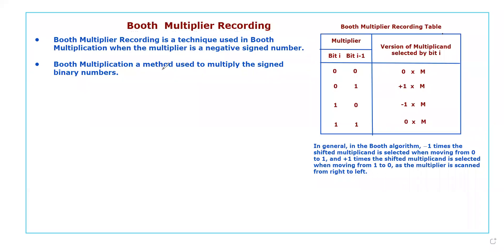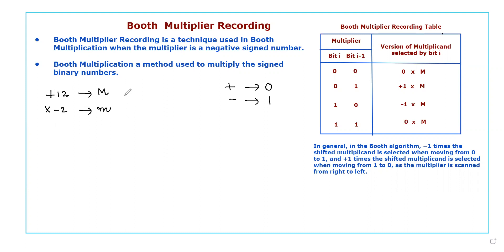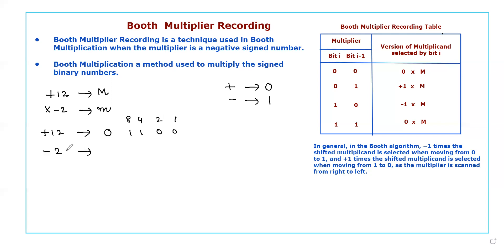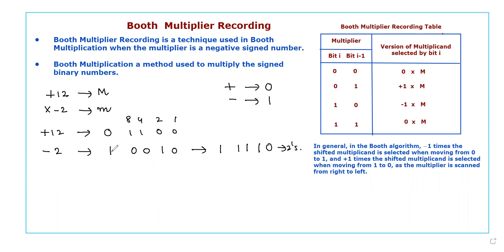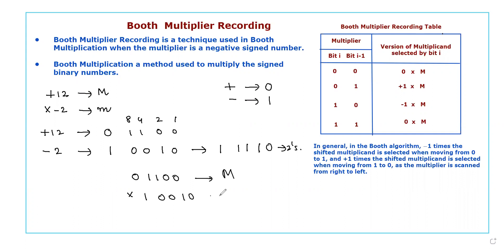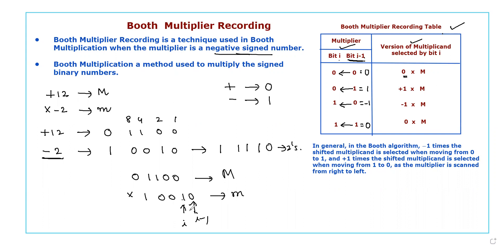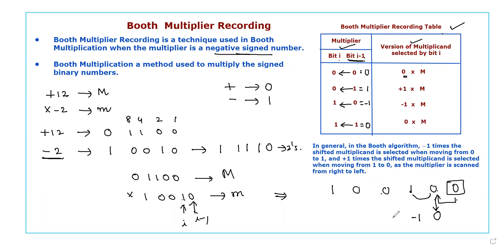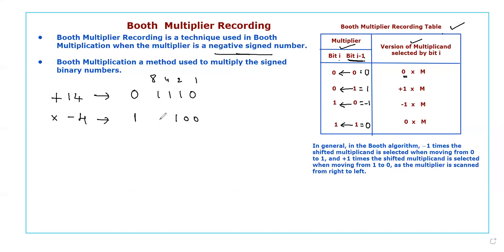Booth Multiplier Recoding | Signed Numbers Multiplication | Arithmetic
✍This video explains the Booth Multiplier Recoding for signed numbers multiplication using the Booth Multiplication method.
Follow me on 🏃
Lecture By: Dr. Vanajakshi Birudu, Menlo Tutorials.